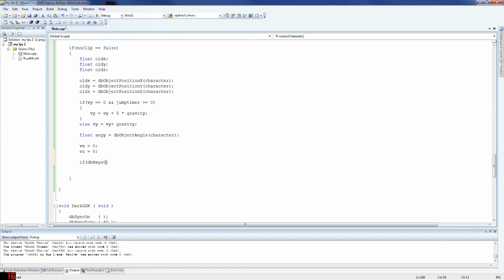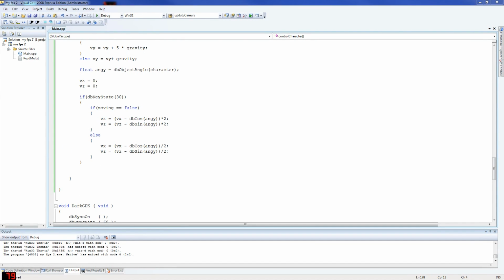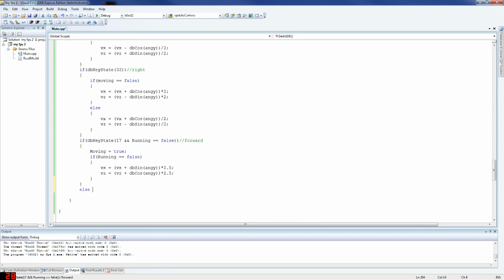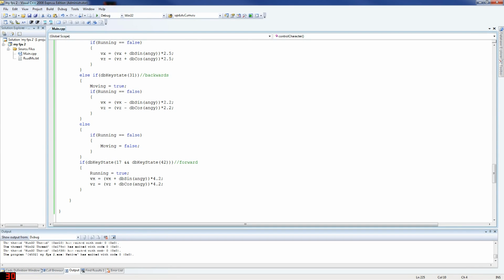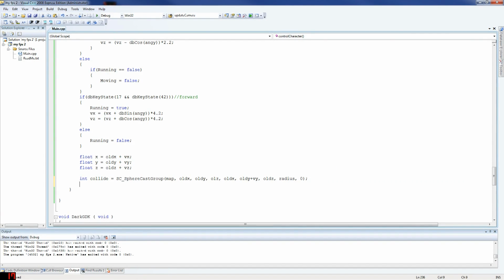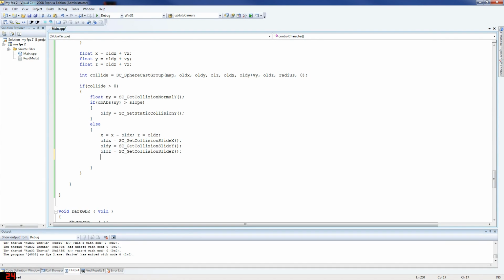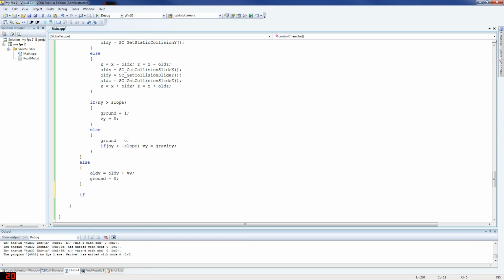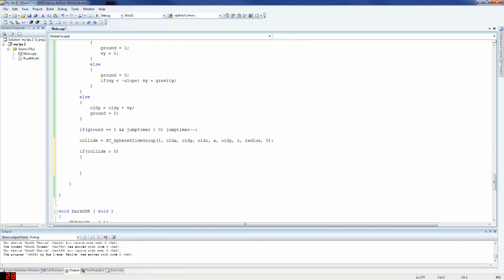C++ FPS Game Design Tutorial Part#4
Here we go guys part 4 of my game development tutorial brought you by FleepHacks and GuidedHacking.  Lots of tips on how to make your own game using a video game creator named Dark GDK.  If you're still watching at part 4, I'm impressed.  Keep watching I hope you learn alot and become a game maker someday :P If you have video game programming questions please ask in the comments or post